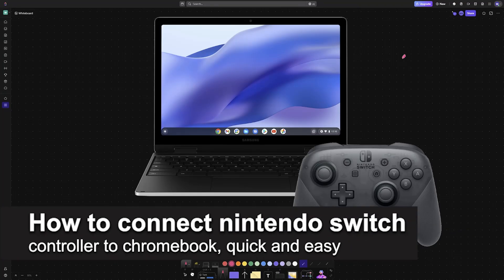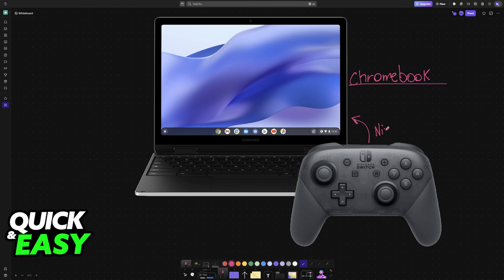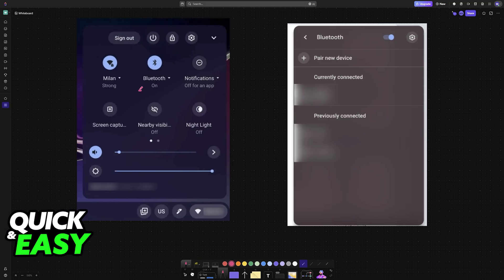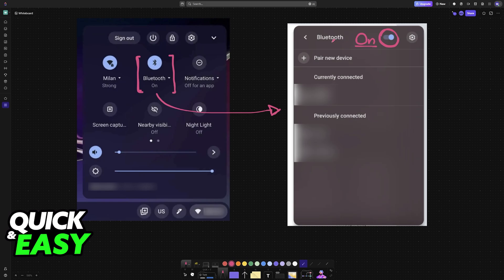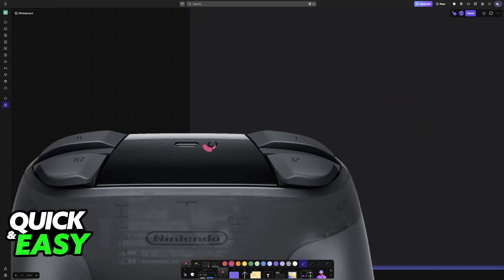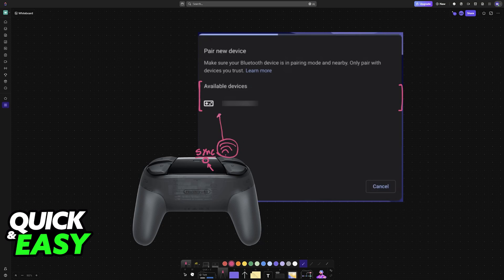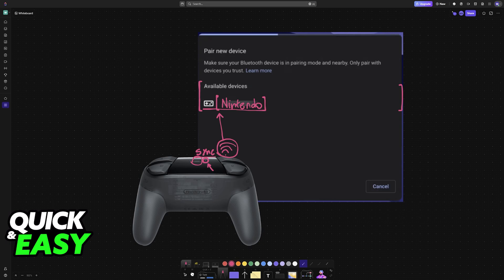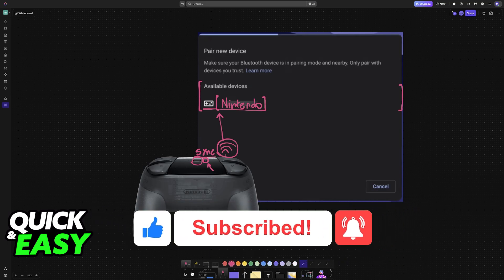How To Connect Nintendo Switch Controller to Chromebook (2025) - Step by Step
I will solve your doubts about how to connect nintendo switch controller to chromebook, and whether or not it is possible to do this.

I hope I have helped you with the video!